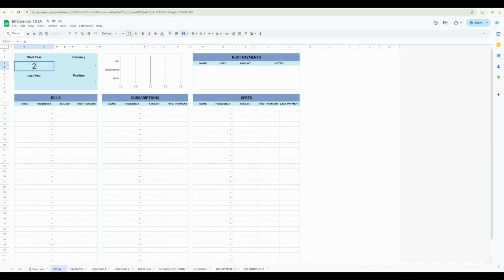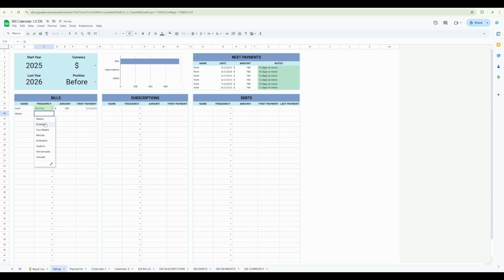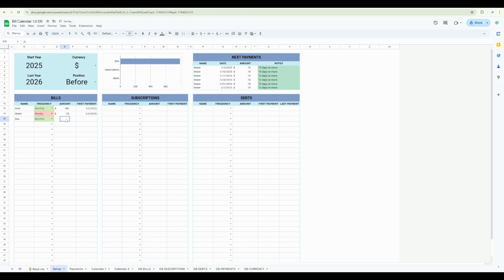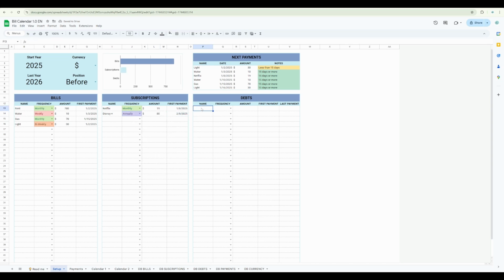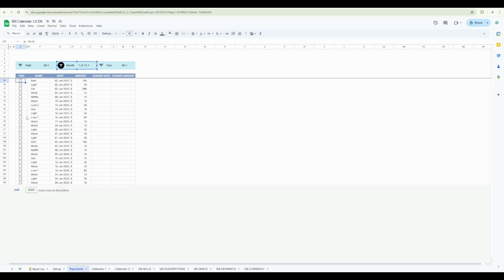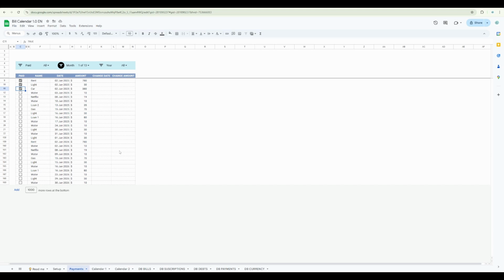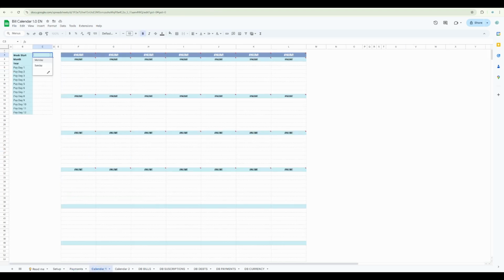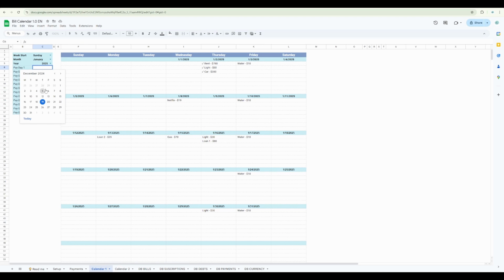Tutorial: Bill Calendar by Lluna Designs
In this tutorial from Lluna Designs, you will learn how to use our Google Sheets Bill Calendar. Track your bills, suscriptions and debts in one place.